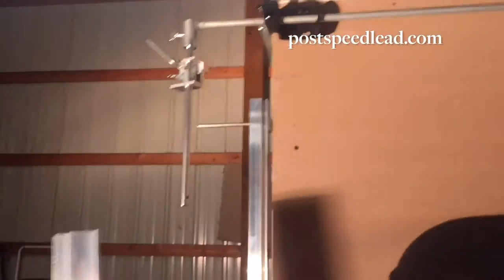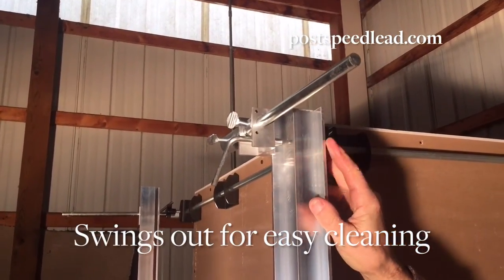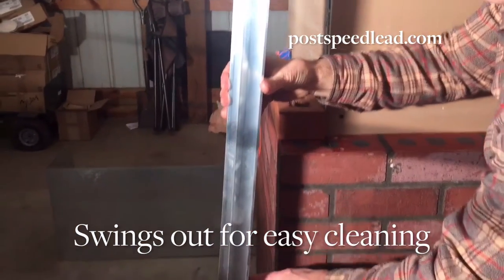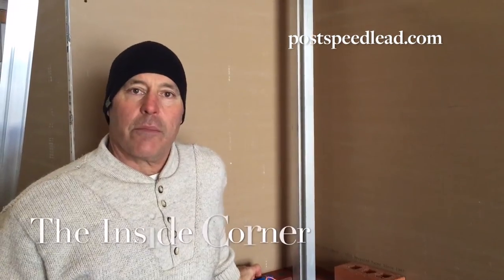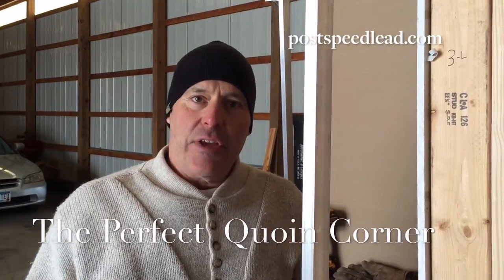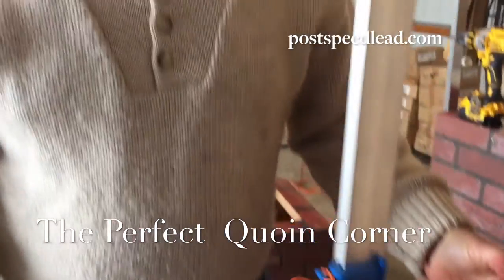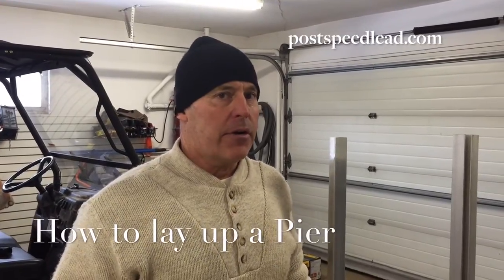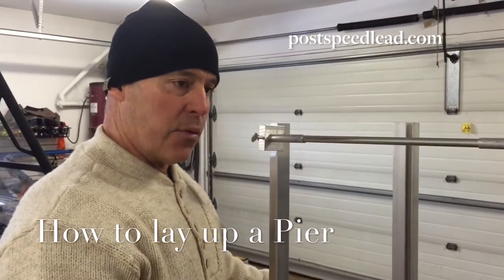Post Speed Lead Full Video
How to setup the Post Speed Lead